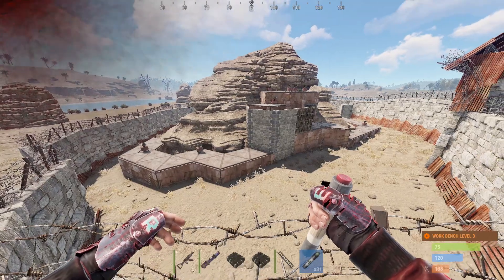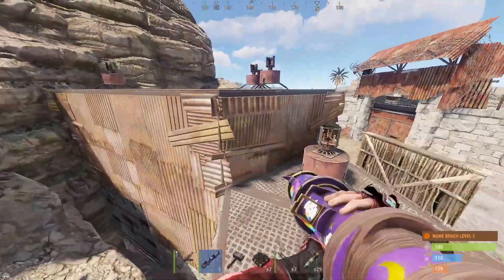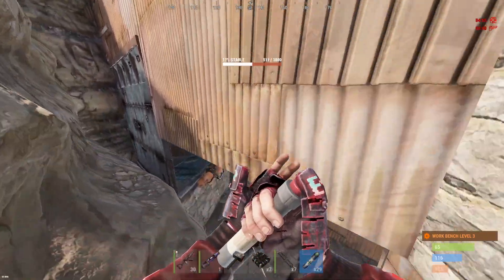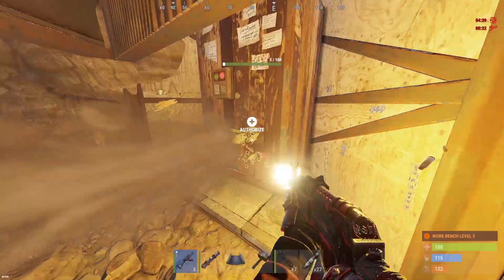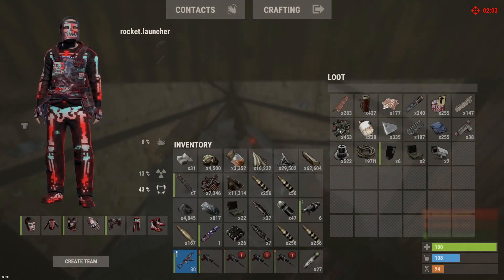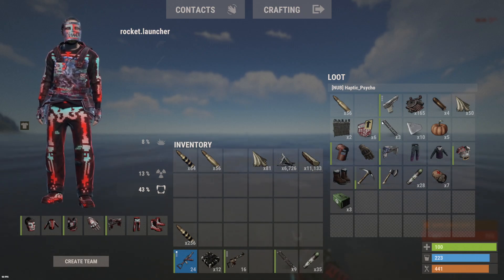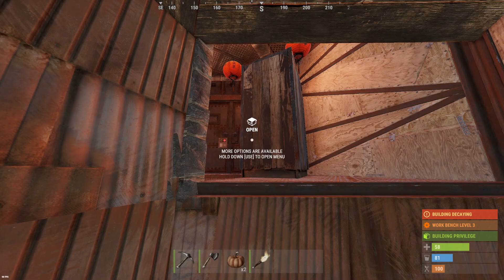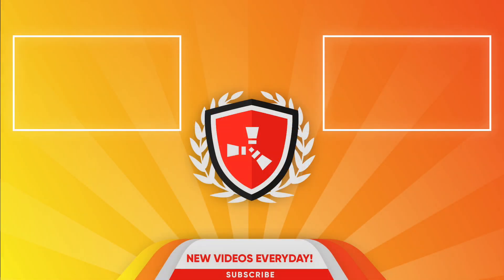i found a HACKING? CLAN SLEEPING in the CLOUDS with C4!!!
In this raid I found a sleeping player in the clouds with c4...

MY SERVERS:
Rust Academy US 5X SERVER:
(connect 5xnobps.rustacademy.us:28015)

Rust Academy EU 5X SERVER:
(connect 5xnobps.rustacademy.eu:28015)

Rust Academy EU 10X SERVER:
(connect 10xnobps.rustacademy.eu:28015)

Rust Academy US 10X SERVER:
(connect10xnobps.rustacademy.us:28015)

Rust Academy EU 1000X BATTLEFIELD SERVER:
(connect 1000x.rustacademy.eu:28015)

Rust Academy US 1000X BATTLEFIELD SERVER:
(connect 1000x.rustacademy.us:28015)

1st Song: SUB
2nd Song: RAID
3rd Song: BIRTHDAY
4th Song: ALIEN
5th Song: FLASHLIGHT
6th Song: SUNSET

(plumduck.net)